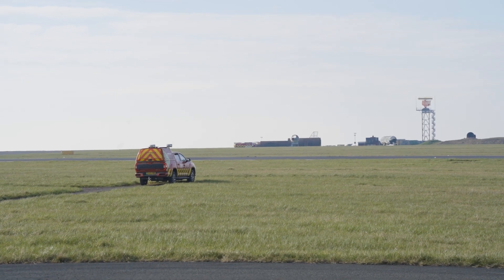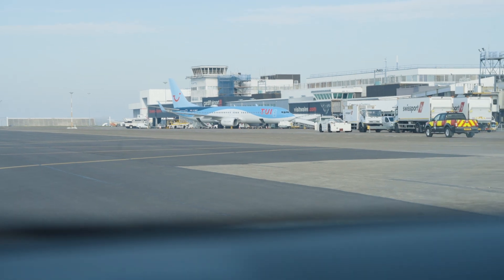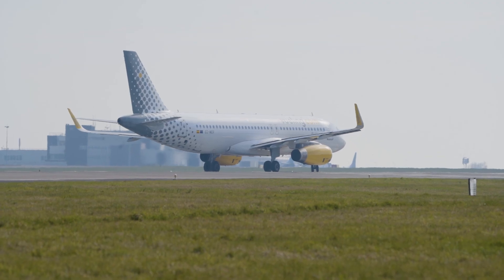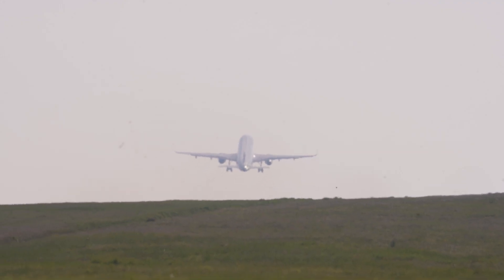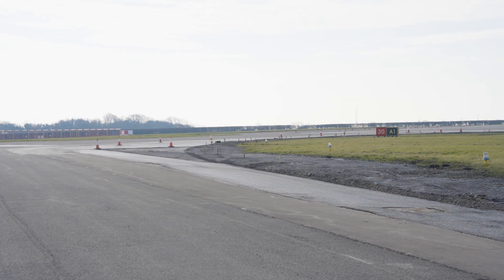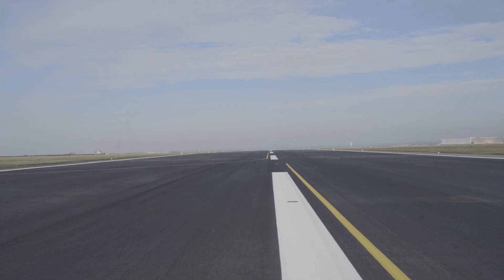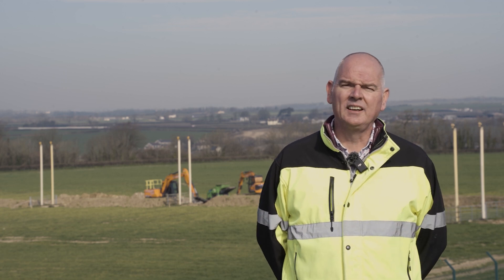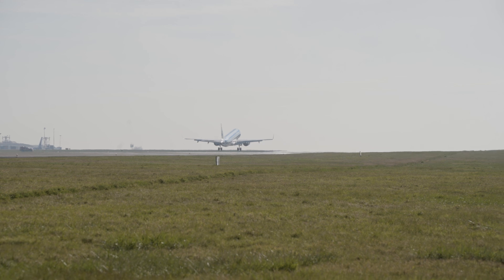Cardiff Airport Runway Rehabilitation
Mark Bailey, Director of Environmental Sustainability & Planning at Cardiff Airport, answers questions about the Runway Rehabilitation Project.